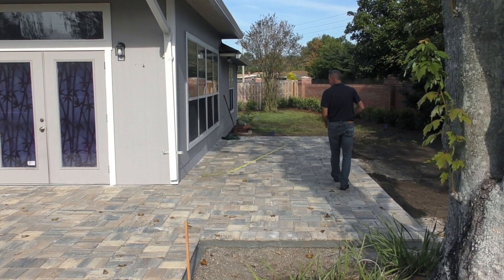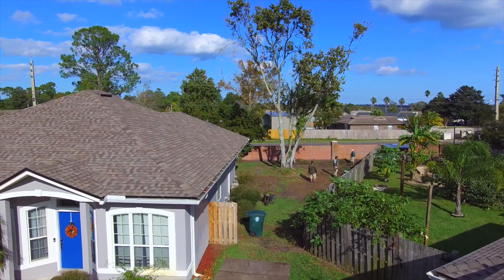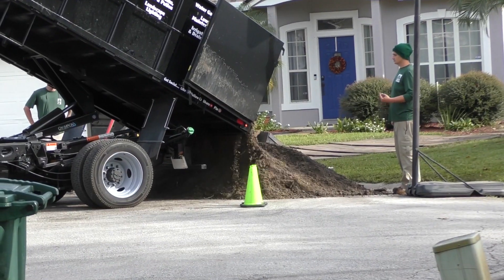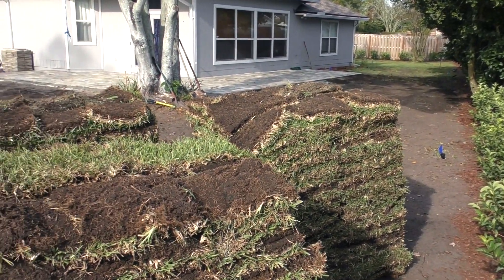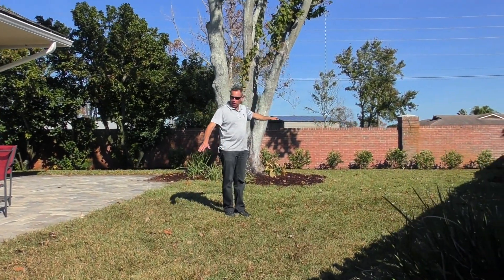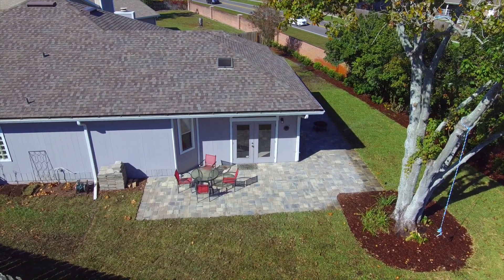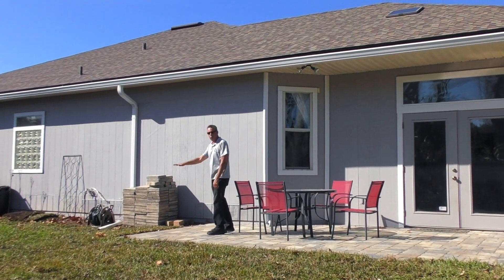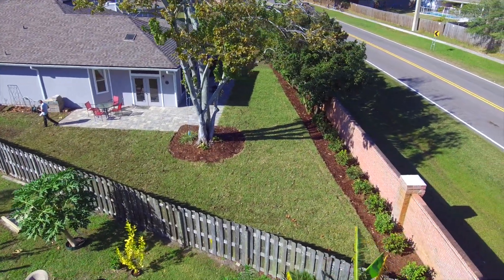Multi-Phase Design Project Benefits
Multi-phase designs save homeowners money developing one plan that can be implemented in stages when convenient to them without costly reworks and additional design costs. Earth Works Designer Matt Barron demonstrates with this multi-phase paver patio, pergola, outdoor kitchen and landscape plan how we implement each phase when suited our Jacksonville area clients.